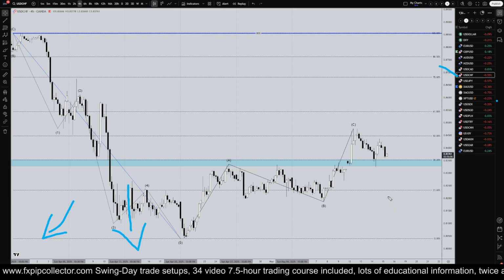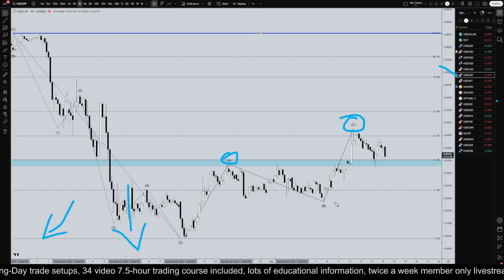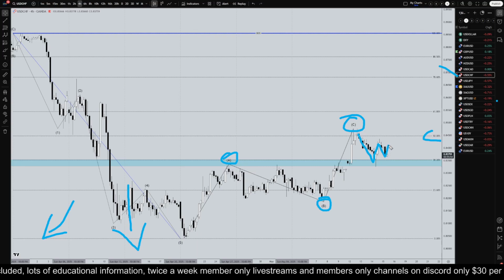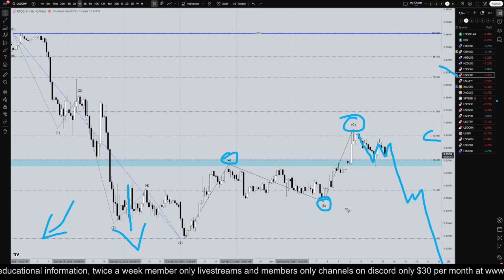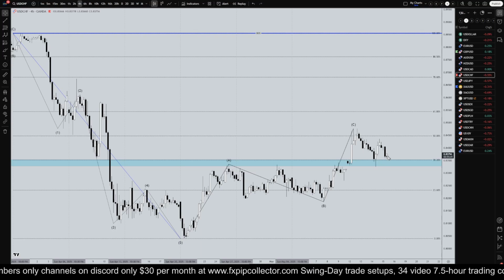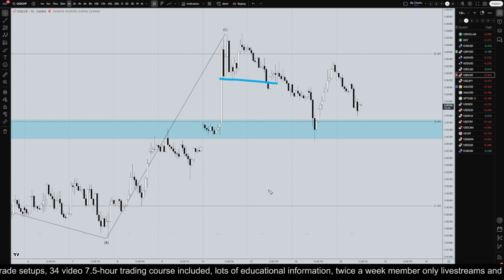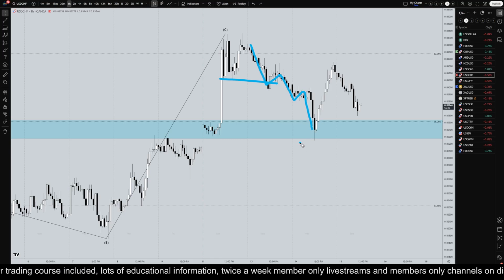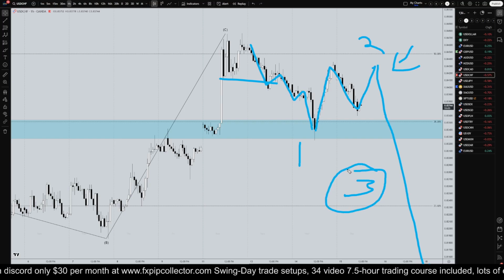USDCHF Forecast and Technical Analysis for May 15, 2025